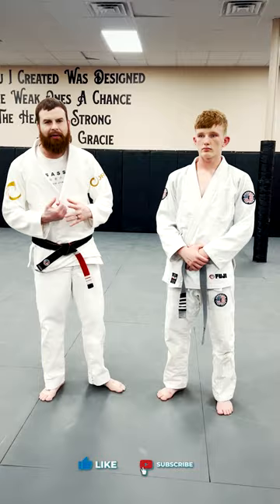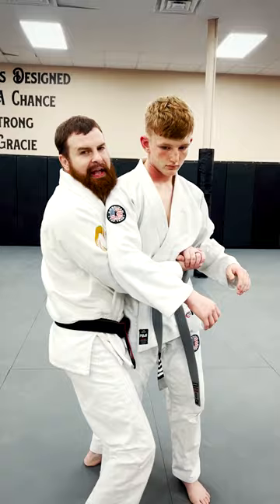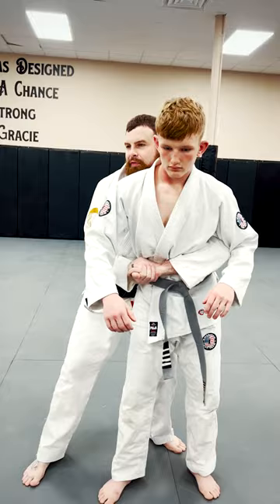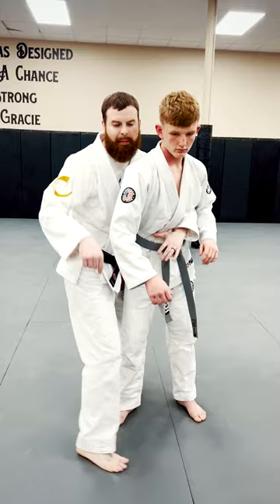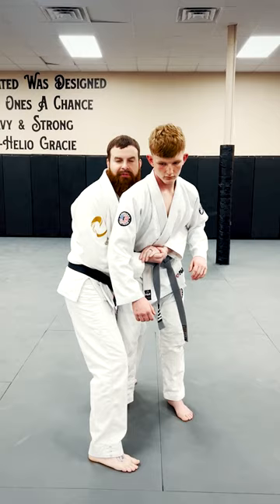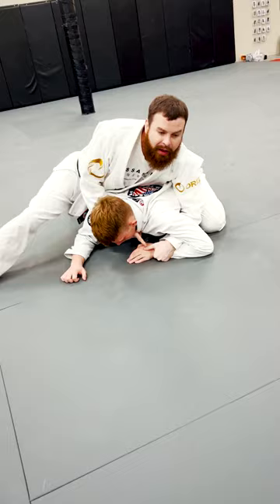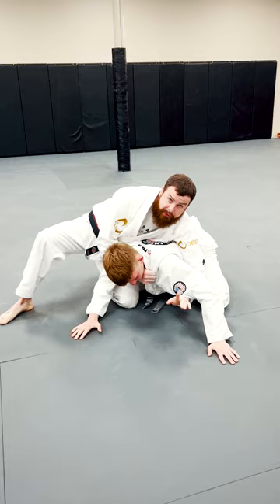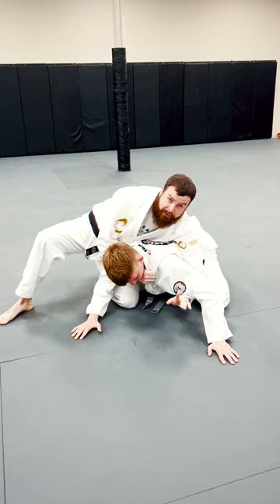Michael Sanford - Time Flies Choke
Michael Sanford from American Top Team Mississippi demonstrates a Clock Choke variation.